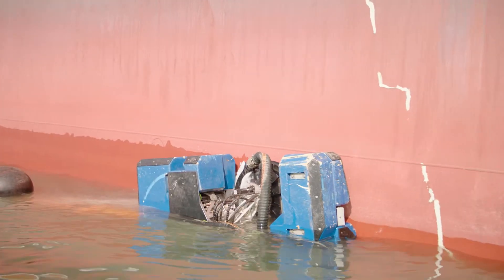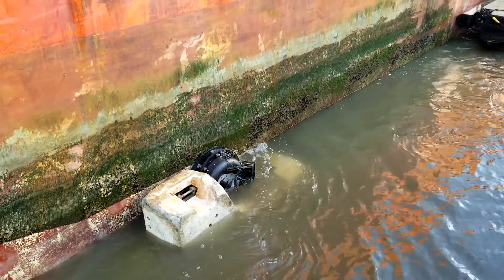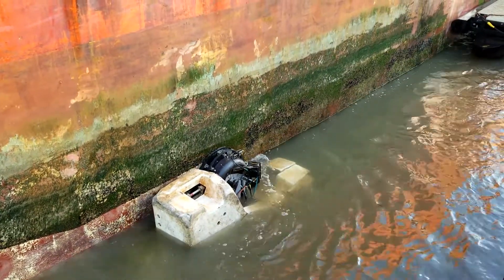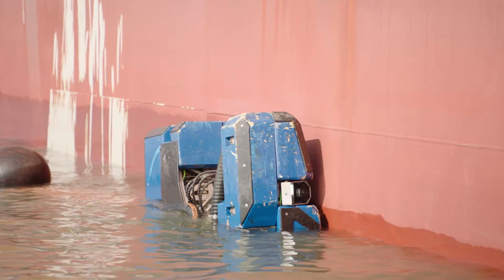Fleet Cleaner - Robotic underwater services during loading and unloading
Fleet Cleaner provides robotic underwater services during loading and unloading. In order to provide these services, we develop robotics for smart inspection and hull cleaning. Our mission is to keep your fleet clean without operational impact using safe and sustainable robot technology. Watch our new corporate video to get an even better understanding of the activities of Fleet Cleaner.